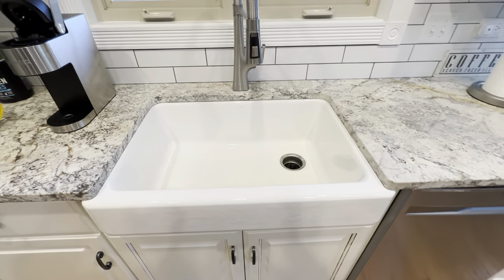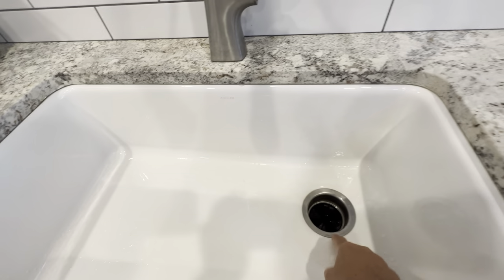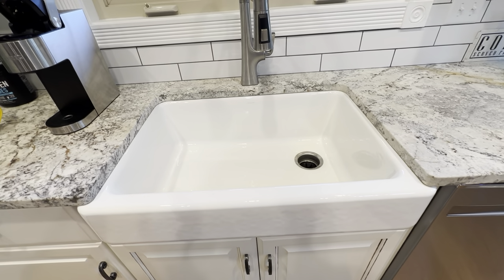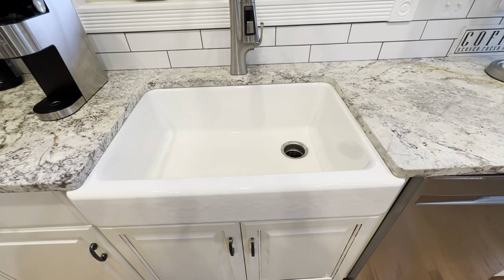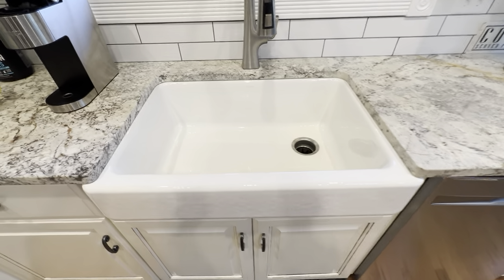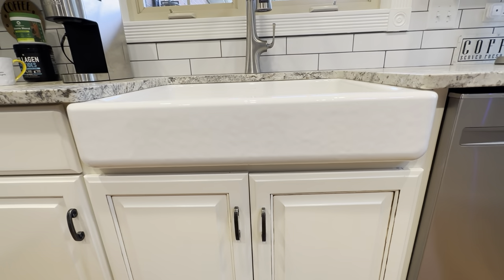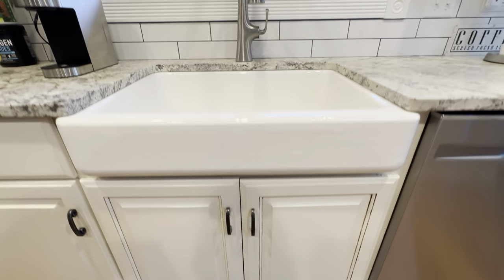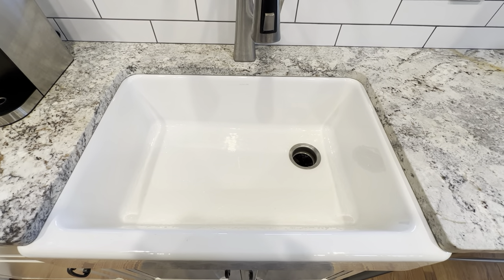Kohler Short Apron Farmhouse Sink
Review of the Kohler Short Apron Farmhouse Sink.